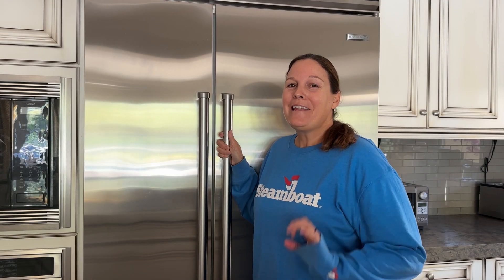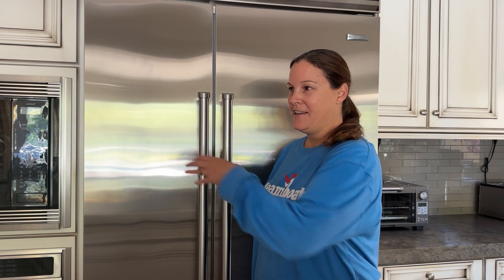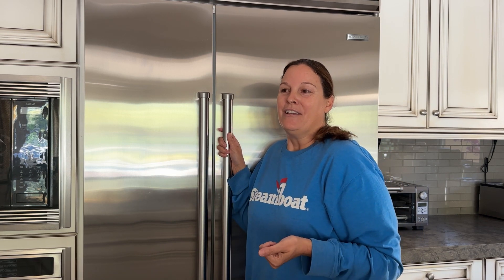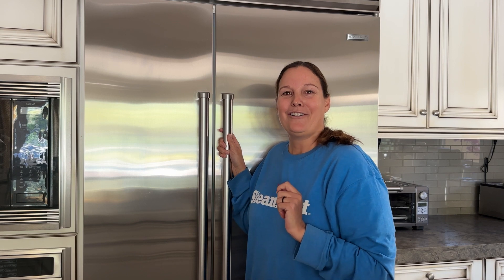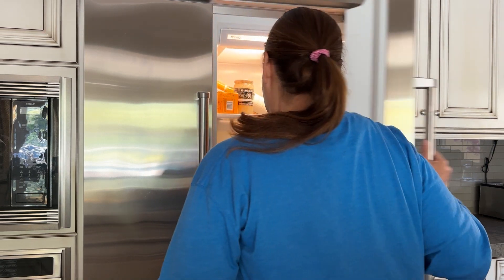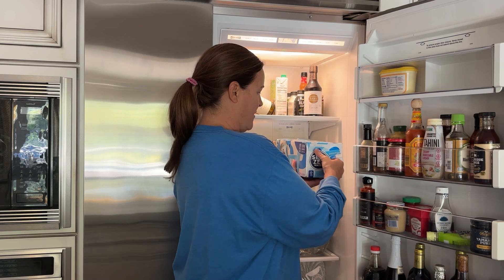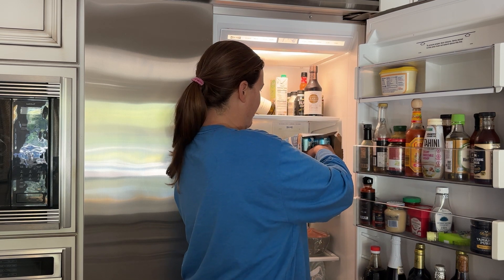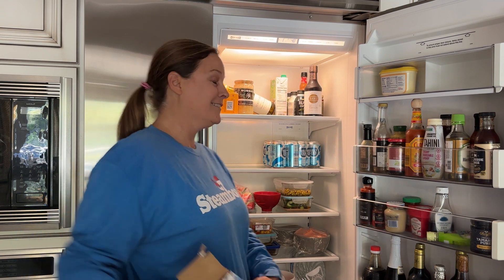Cans Into Fridge-FAST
Save yourself time when loading soda cans into the fridge with this quick method.

Hi, It's Lisa Liguori. I haven't uploaded a "life hack" in a while and I've missed you. I hope this quick tip makes your life a smidge easier!

ABOUT CROWN POINTERS

Crown Pointers is your source for tips, tricks and pointers for the adventure of everyday life!